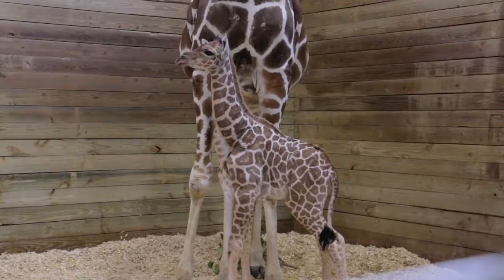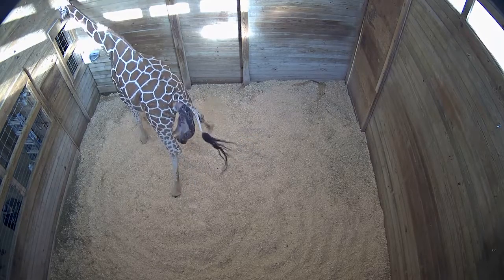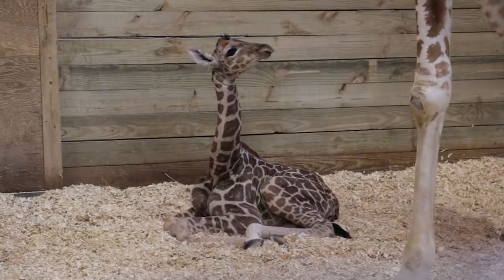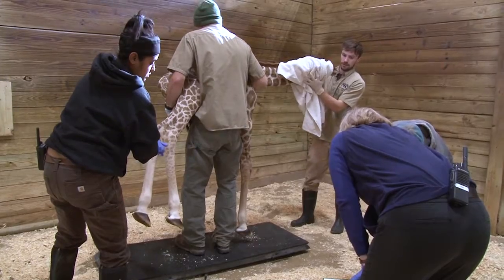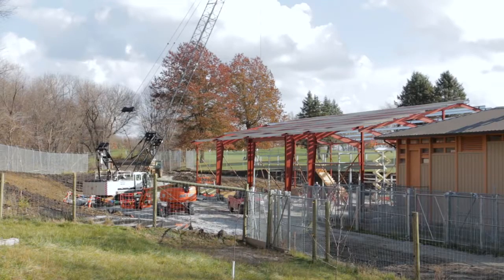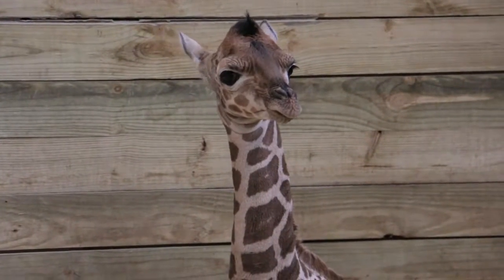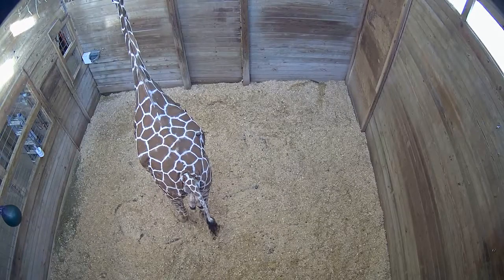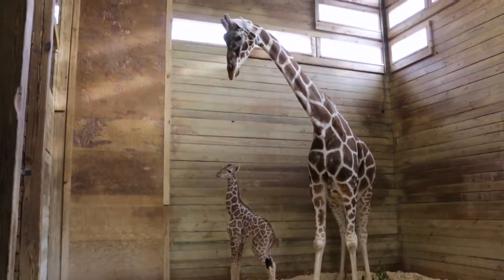Zoo staff talk about baby giraffe's first days at zoo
Hear about how the new Blank Park Zoo calf is doing in its first week of life. They say she appears healthy and shows the typical infant's  energy.